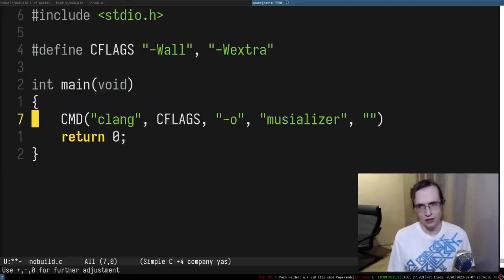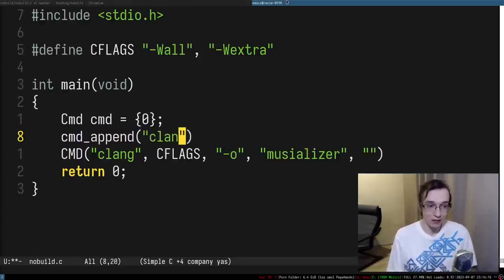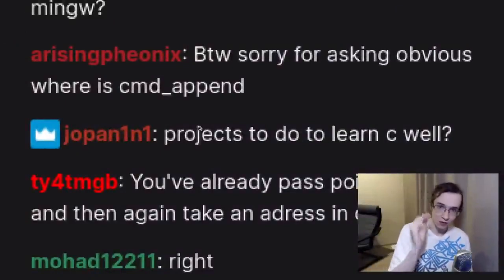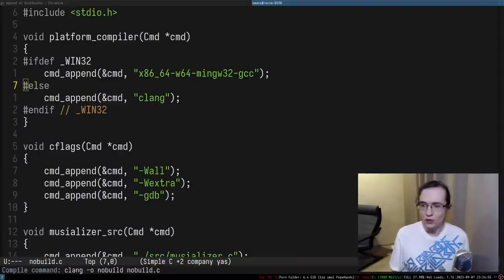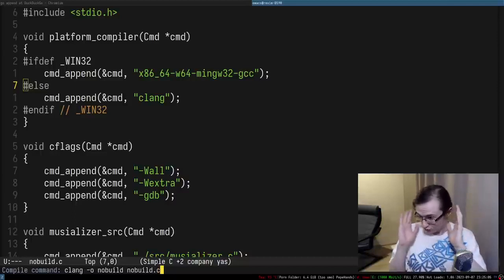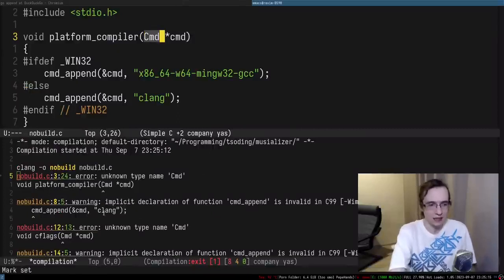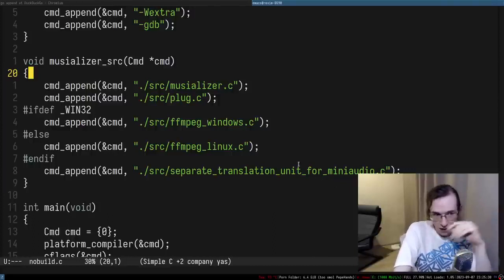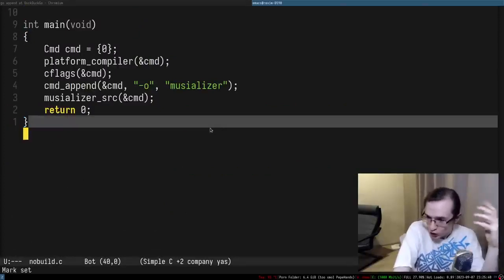Hallucination-driven development against sh*tty APIs 💩 Tsoding Daily